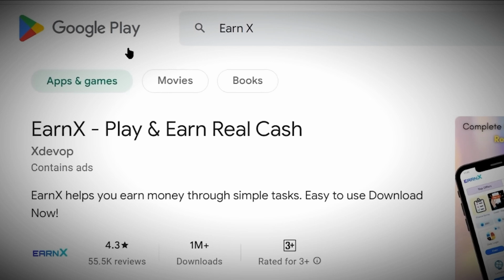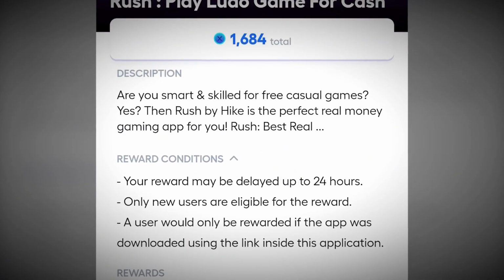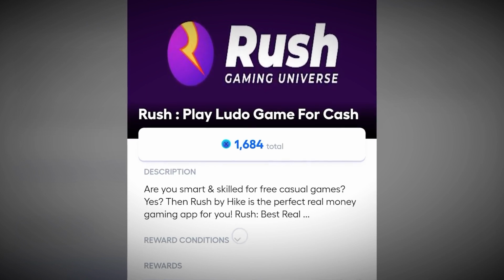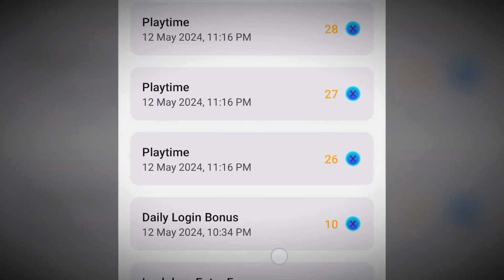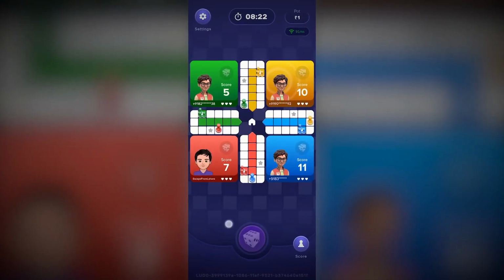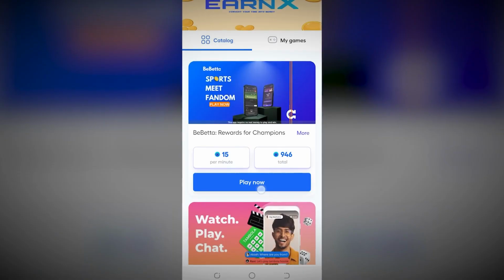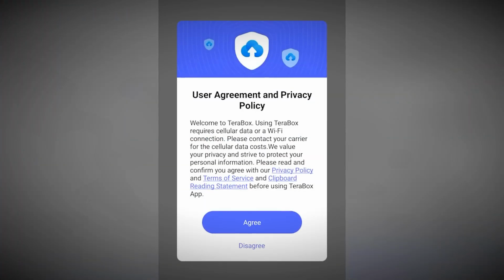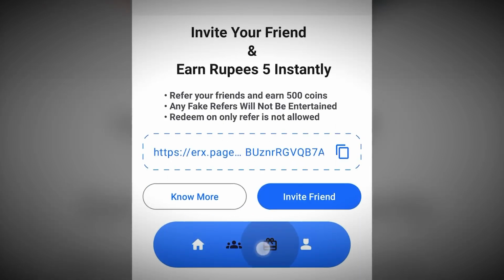Earn Money Just by Installing App and Interacting | Make Money Online 2024